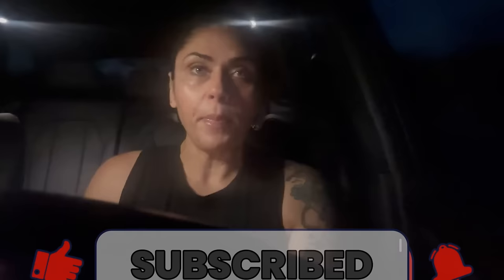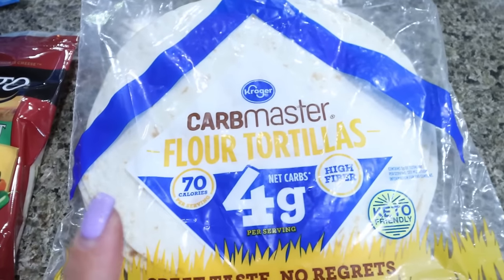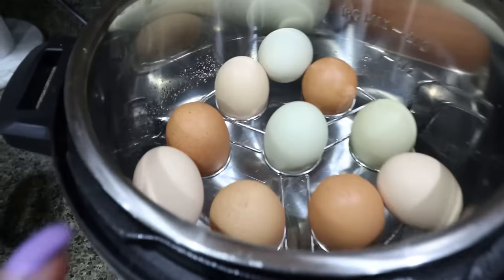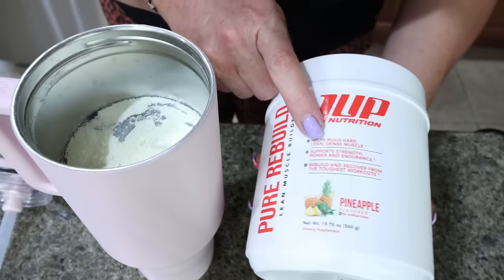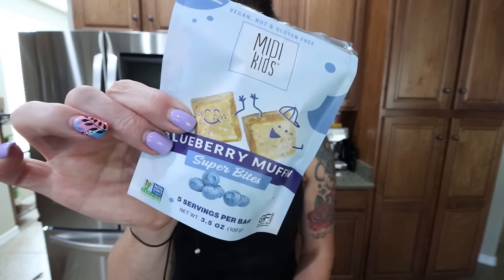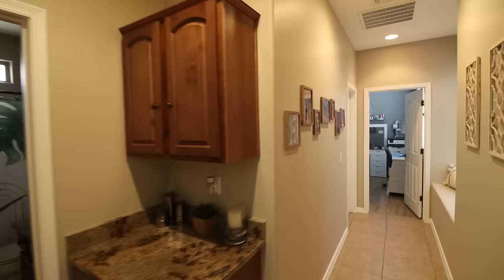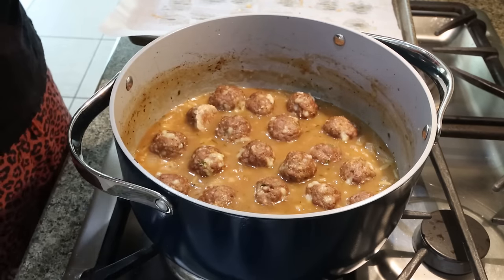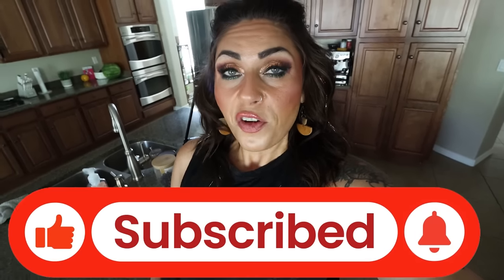WHAT I EAT IN A DAY ON WW TO LOSE 140 POUNDS -FRENCH ONION MEATBALLS -FAMILY PICTURES & MAGIC SHELL?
HAPPY WEDNESDAY!!